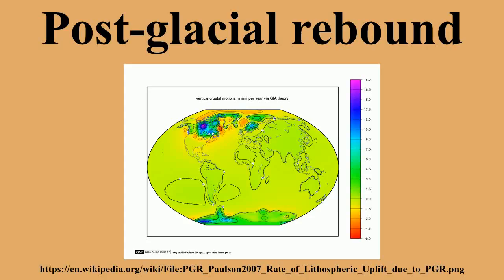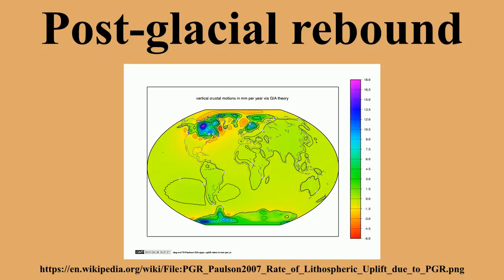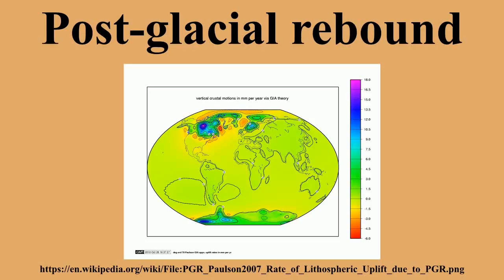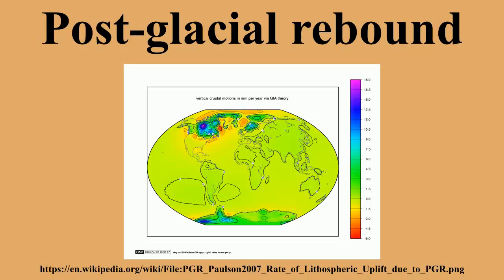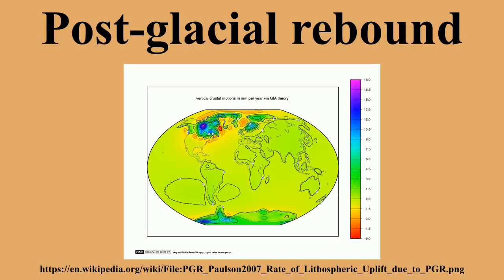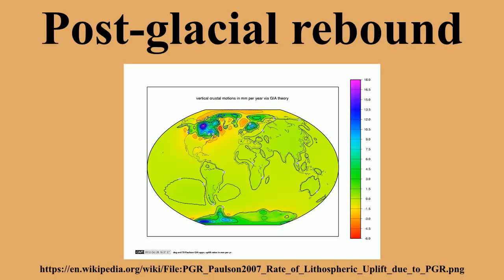Post-glacial rebound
Ad-free videos.

Post-glacial rebound is the rise of land masses that were depressed by the huge weight of ice sheets during the last glacial period, through a process known as isostatic depression.Post-glacial rebound and isostatic depression are different parts of a process known as either glacial isostasy, glacial isostatic adjustment, or glacioisostasy.Glacioisostasy is the solid Earth deformation associated with changes in ice mass distribution.The most obvious and direct effects of post-glacial rebound are readily apparent in parts of Northern Eurasia, Northern America, Patagonia, and Antarctica.

---Image-Copyright-and-Permission---
About the author(s): Erik Ivins, JPL.
---Image-Copyright-and-Permission---